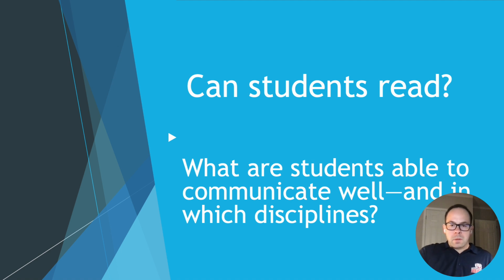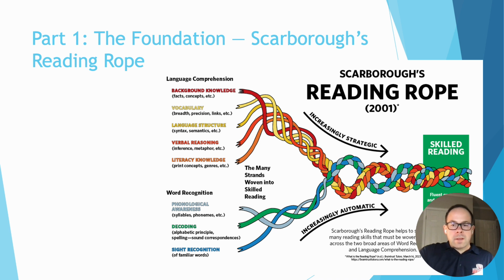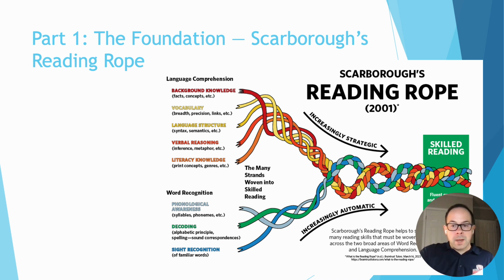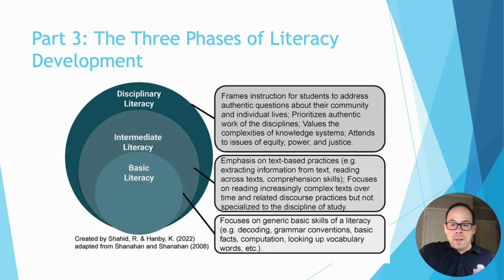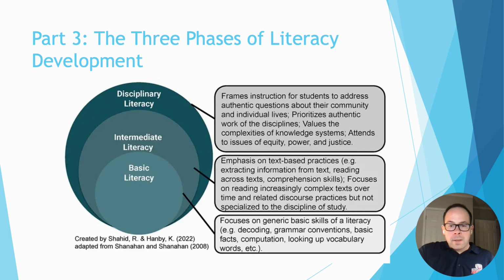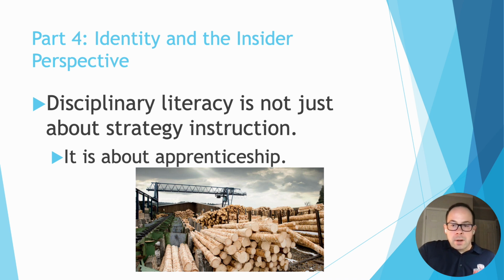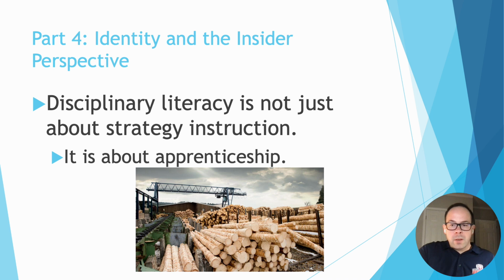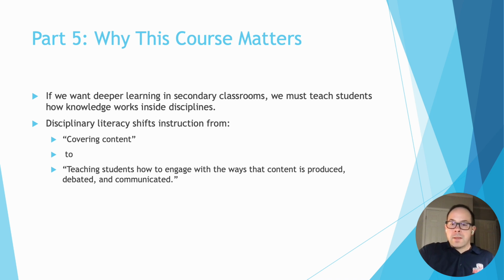EDU 504: Week 1 Lecture